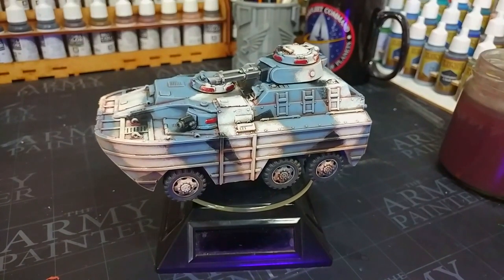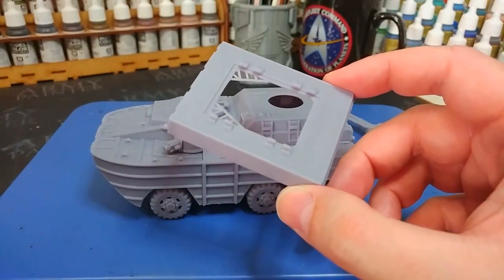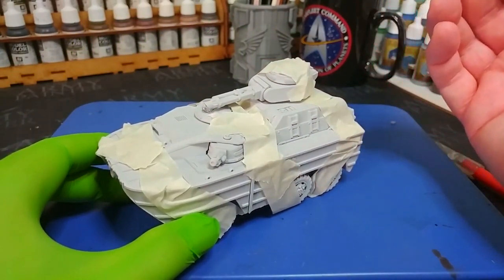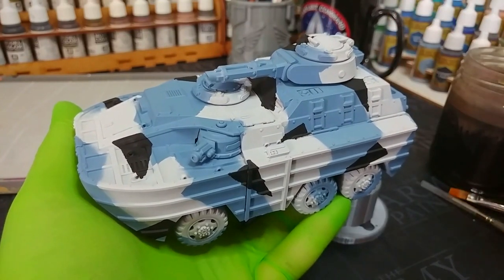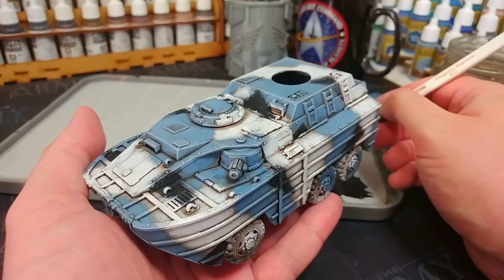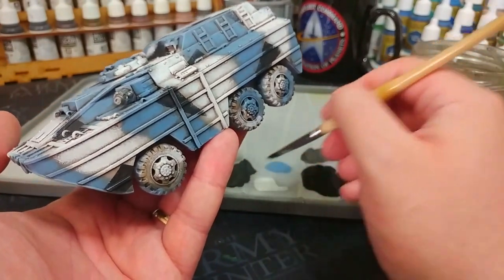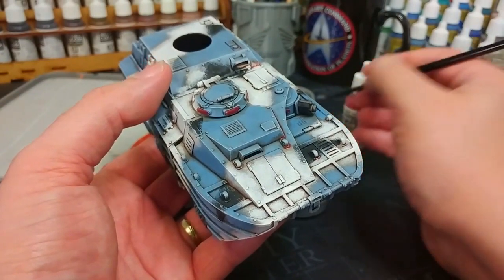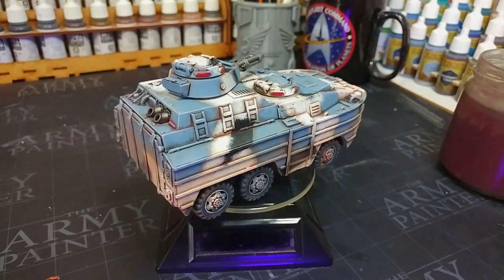Anvil Industry's 3D Printed IFV - Ice Camo Style! [How I Paint Things]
The Anvil Industry Infantry Fighting Vehicle is a beast of a miniature! A 3D printed resin kit, the IFV is designed to use as little resin as possible by minimizing supports and internal structure. Despite that, its interior detail allows you to have a complete passenger bay and opening hatches!

I've built mine with an eye to it being useful as something similar to an Imperial Guard Chimera, but there are multiple weapon loadouts, alternate hatches and covers; a ton of choices to be made. I went with the DUKW because it's such an unusual design!

Pick up packs and miniatures from previous months at the main Anvil Industry

Remind me next time I do something like this that I don't need to be experimenting and trying something for the first time with a camera rolling on my work, yeah?

00:00 - Intro
00:45 - Looking at the Kit
03:10 - The Painting
14:39 - The Finished Miniature

PAINTS USED:

PRIMERS:
Citadel Corax White
Army Painter Wolf Grey

VALLEJO:
Off-White
German Grey
Cavalry Brown
Brown Sand
Dark Sand

THE ARMY PAINTER:
Wolf Grey

CITADEL:
Agrax Earthshade
Longbeard Grey
Leadbelcher
Nuln Oil
Khorne Red

VARNISHES:
Vallejo Matt Varnish Spray
Citadel 'Ardcoat